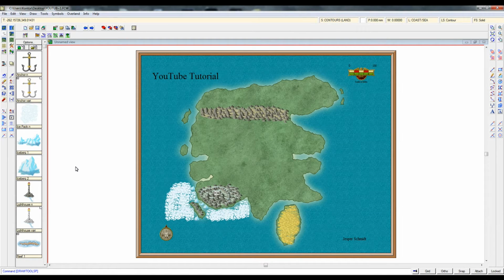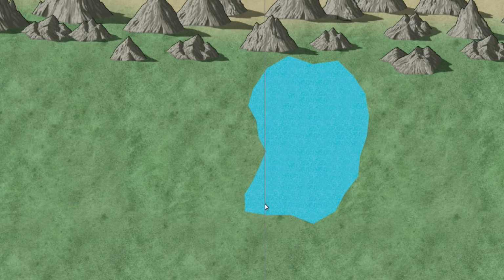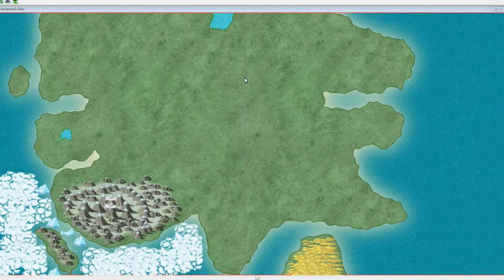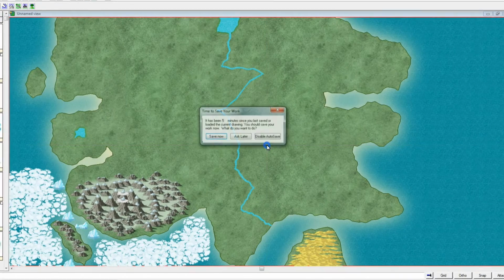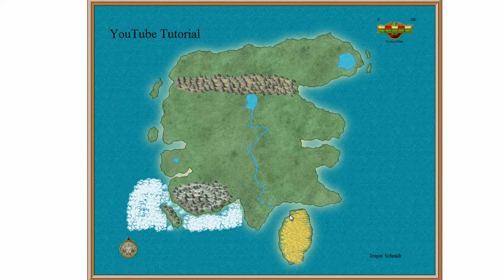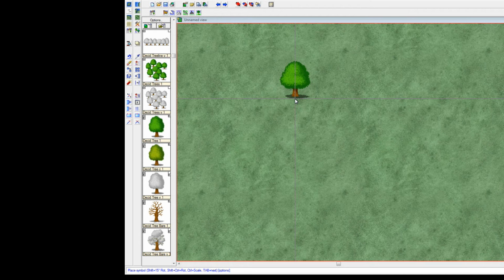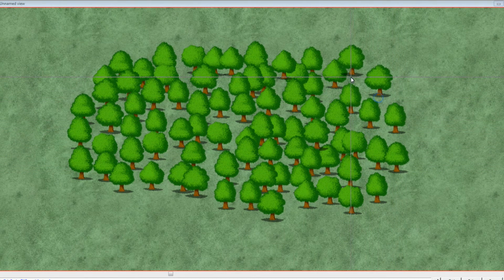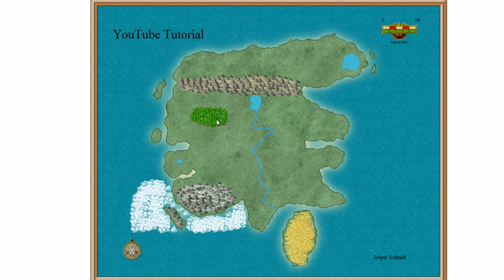Map Making with Campaign Cartographer 3 • Tutorial 5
In this video you will learn how to add lakes, rivers, and forests to your fantasy map in Campaign Cartographer 3.

This tutorial will cover all you need to know in order to create a fantasy map - step by step. This full guide will take you from start to finish of fantasy map creation using Campaign Cartographer 3.

If you are interested in Campaign Cartographer 3, you can get it

If you want to learn more on how to design a fantasy map here is the link to the ebook mentioned in the video

This books cover everything you need to know for creating a fantasy map, and it takes you through it all, step by step in an easy and approachable guide format.

SUPPORT!